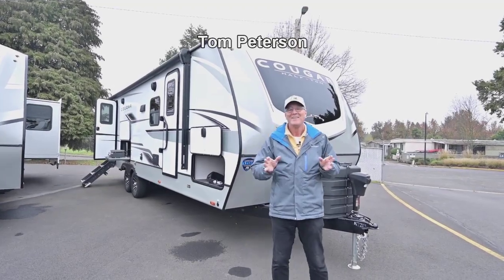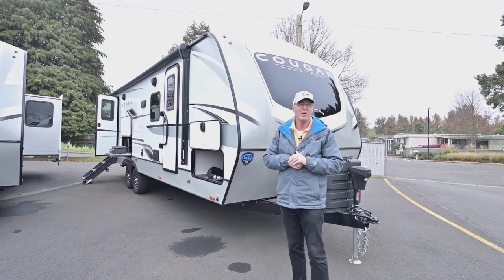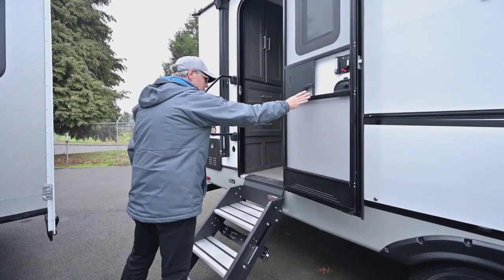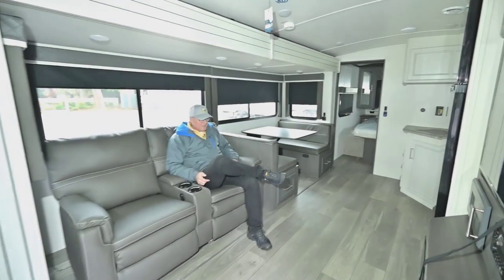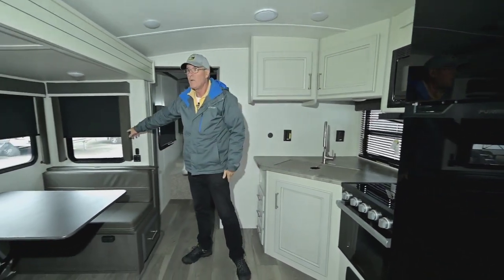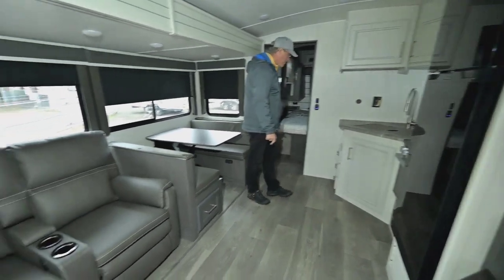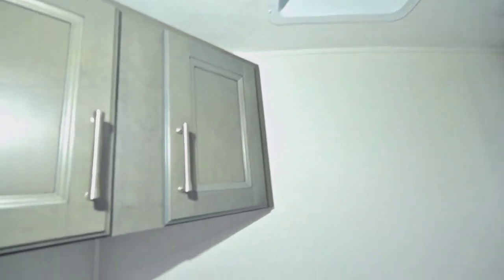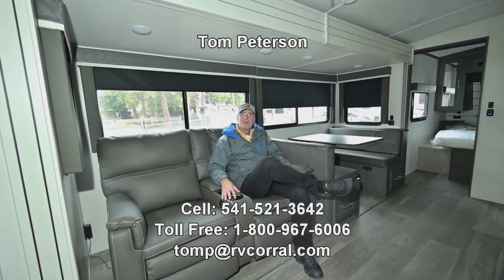The RV Corral 2024 Keystone Cougar 26RBSWE Stock # NT2113